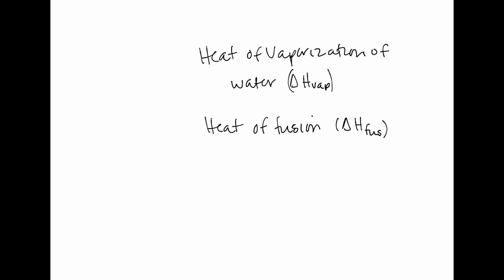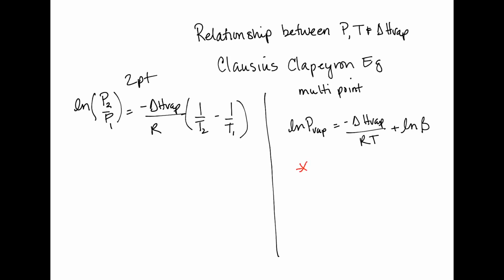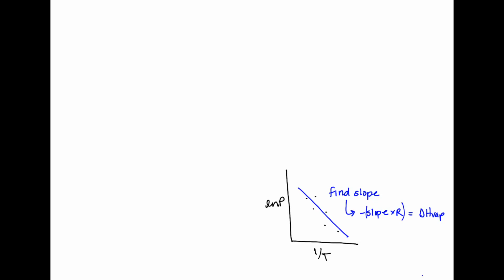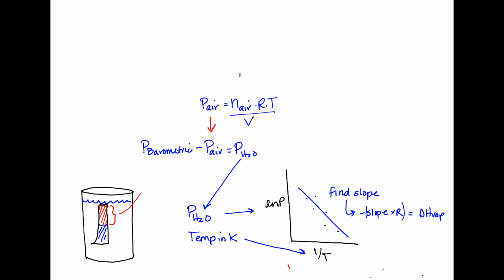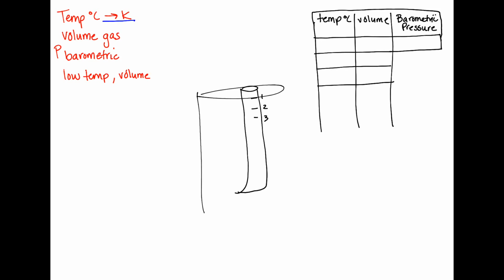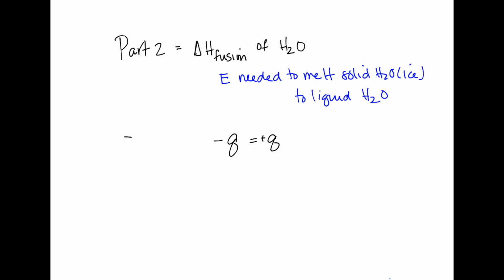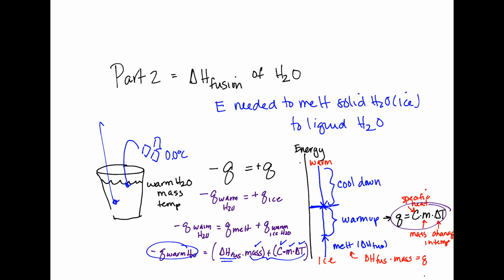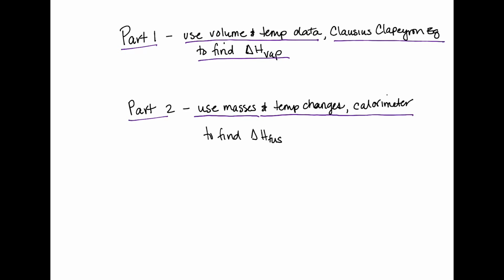Lab 16 prelab video for normal semester, with 2 extra slides at end